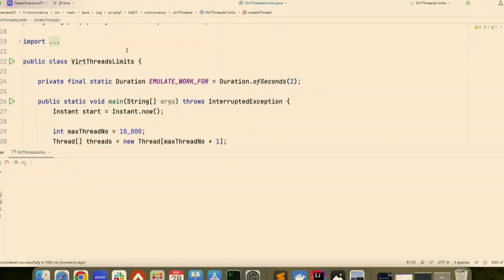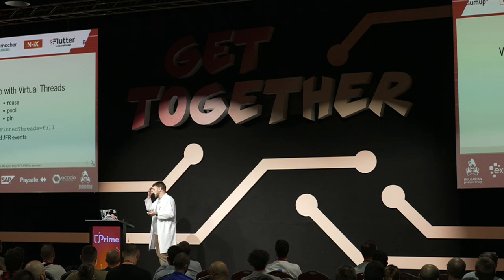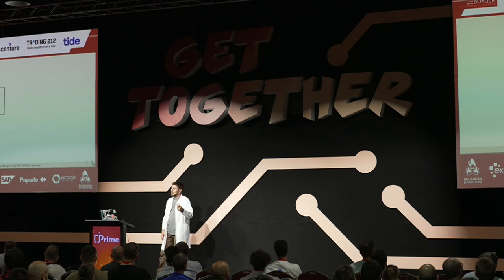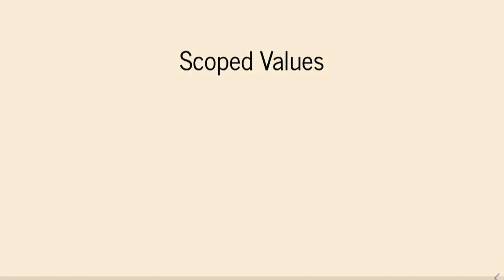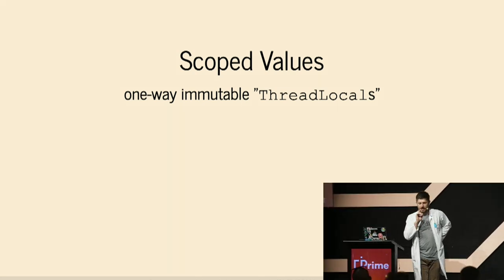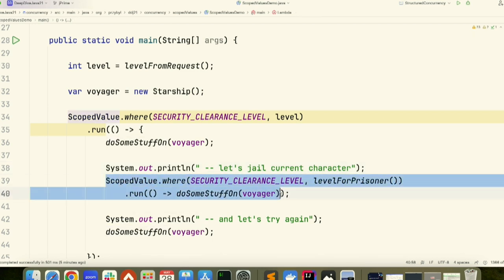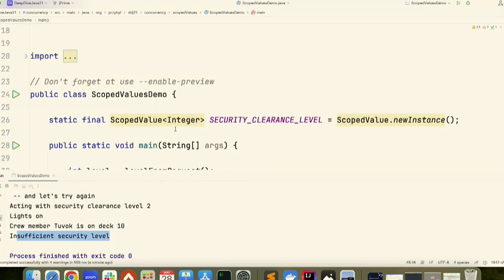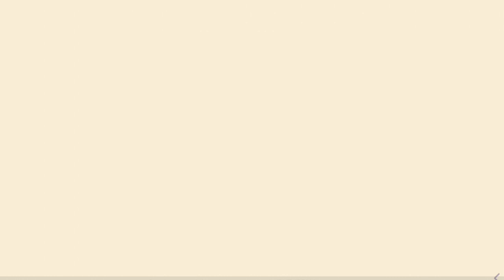Butcher Virtual Threads like a pro!, Piotr Przybył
Java™ 21 is real now. And so are virtual threads. Everyone got excited about them, yet you prefer to keep your Java 8 job forever, and you already have a nice plan to “accidentally” derail the migration to 21 by using virtual threads in a very, very unfortunate way. What a pity… So you decided to come for this talk to look for some inspiration ;-) Okay, please join us to learn how NOT to use virtual threads, and see the potential performance pitfalls of using them the wrong way.